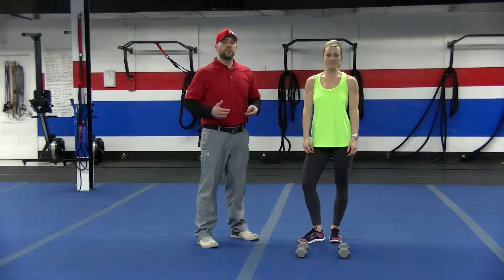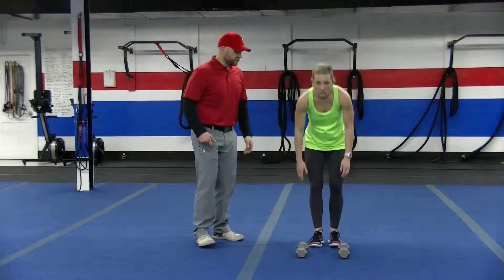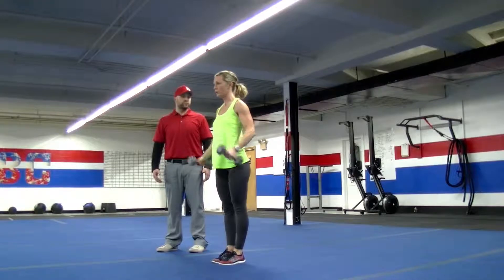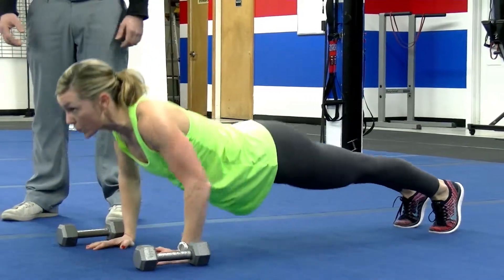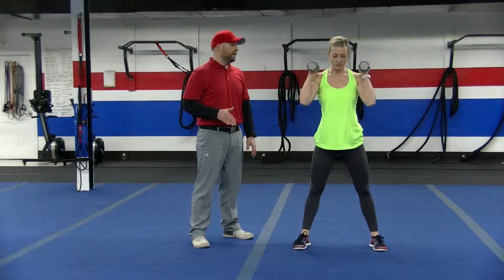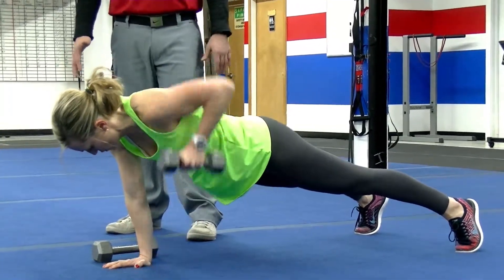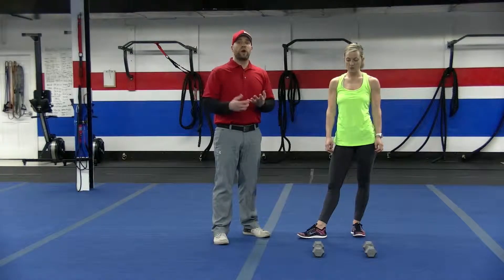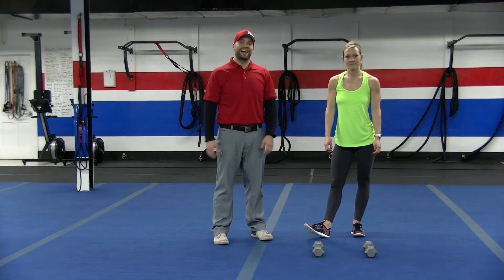Weekend Warrior Exercise #8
A great way to mix up your workouts is to try a descending ladder. Starting with a high number of reps and then lowering it means you'll be able to keep working longer, and when you feel like you're ready to quit, you'll realize you only have a few reps left.

This workout is 4 different exercise done in a descending ladder:
- Reverse Lunge with curl & press
- Push Ups
- Squats
- Renegade Rows

You can do them in 3 different ladders:
5-1 (x3)
8-1 (x2)
10-1 (x1)

Watch the video for a deeper explanation of how the ladders work, plus to learn the form and modifications.